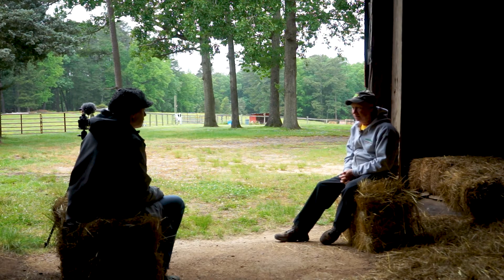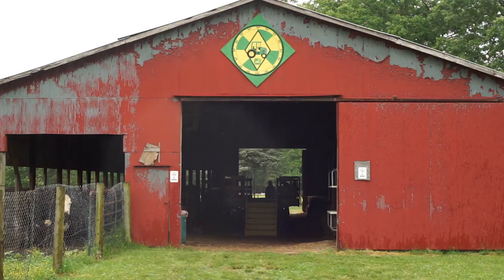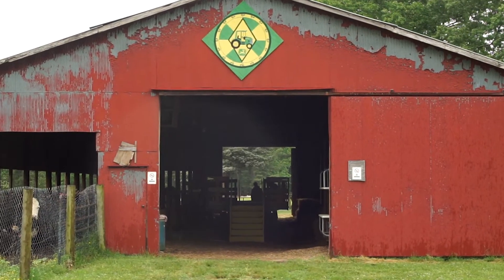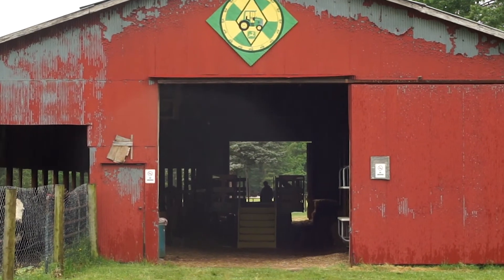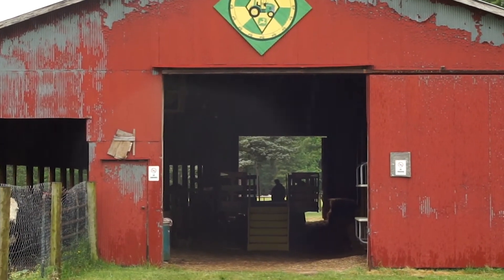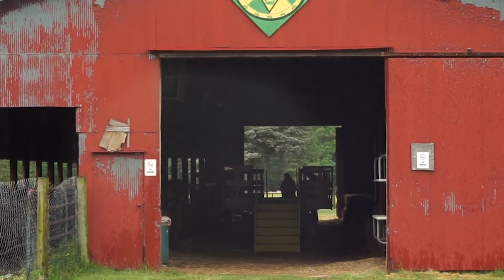Farm Tour: Page Farms in Raleigh, North Carolina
Join the NCSU Cooperative Extension on a tour of Page Farms in Raleigh, North Carolina.

"Come on out to the farm and experience what a real working farm is all about.  Learn about the land, the people, and the crops that we grow right here in the heart of North Carolina.  We are located right in the center of the Raleigh-Durham area in the midst of an ever growing city.

Enjoy the Spring, Summer, and Fall as you pick your own Strawberries, Blackberries, or Pumpkins and soak up the fresh air.

We hope to see you and your family here at the farm soon!"